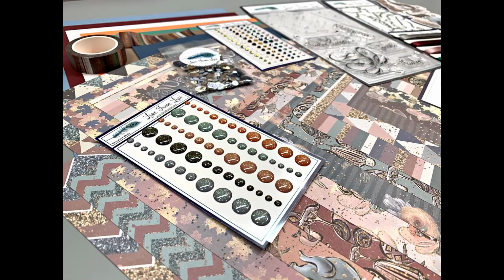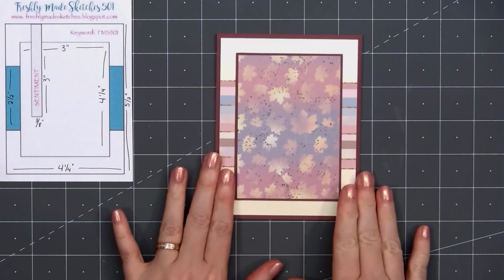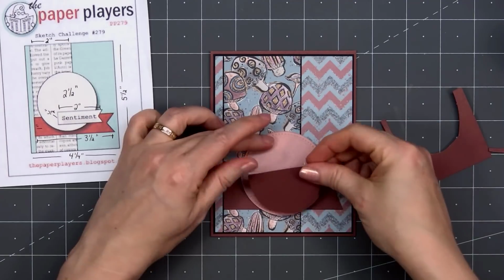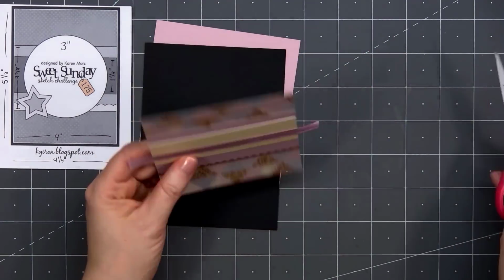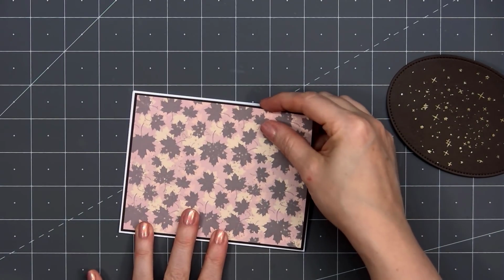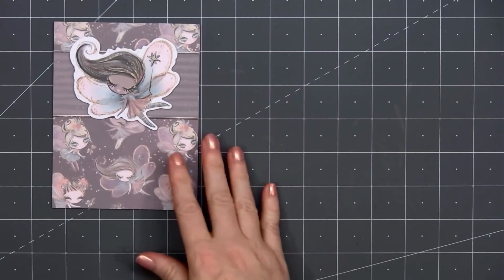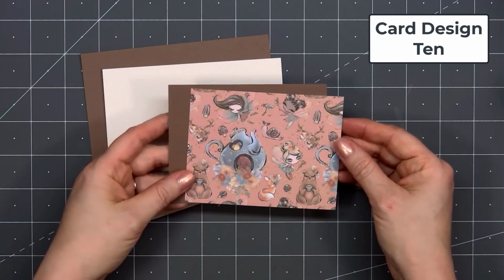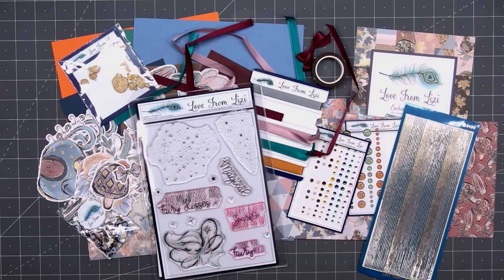Love From Lizi | October 2021 SUPER kit | 10+ cards 1 kit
Hello friends! I am sharing 13 cards I made using Love From Lizi's October 2021 SUPER Card kit and some of the October Add On products.

DIES
Background Builder - Set 1

EMBELLISHMENTS
Peel Offs

INK
Catherine Pooler

PAPER
Vellum

Accent Opaque 120# cardstock

TOOLS
Tonic Studios - Guillotine paper trimmer

Heat embossing tool – Pink

Embellishment wand

Pink tray